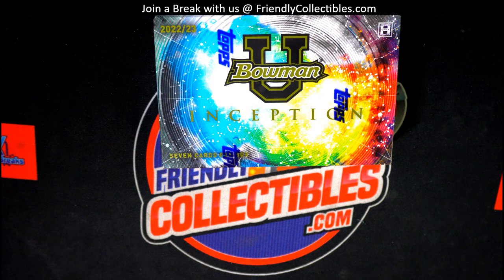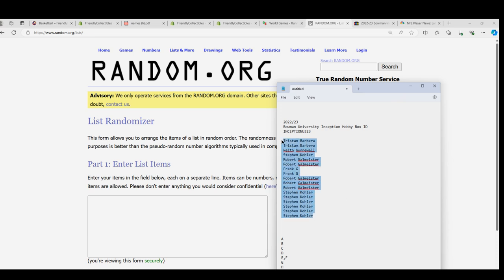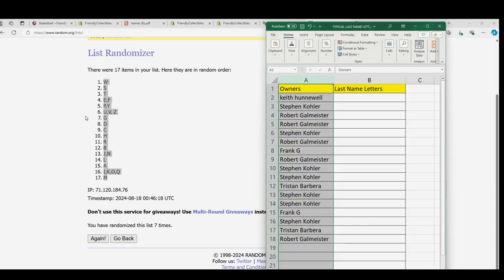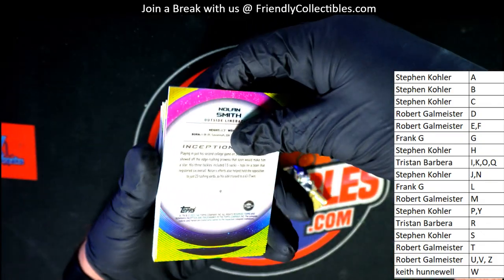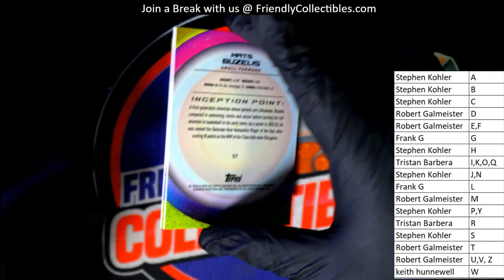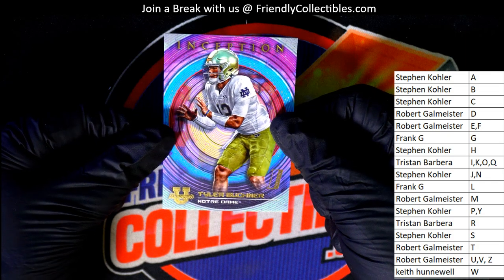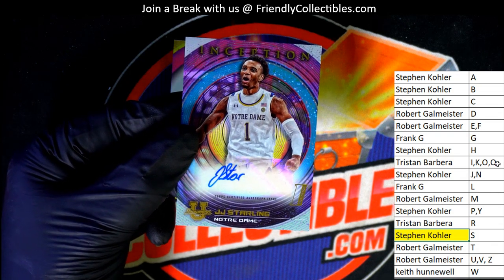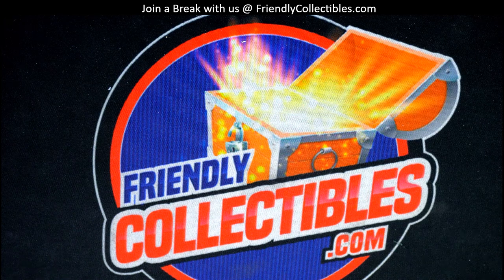2022 23 Bowman University Inception Hobby Box ID INCEPTIONU323